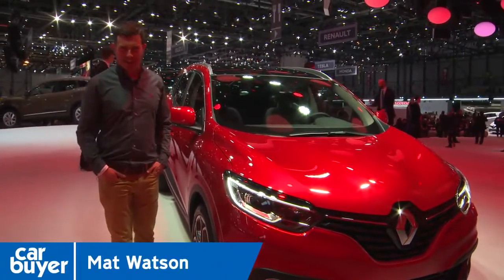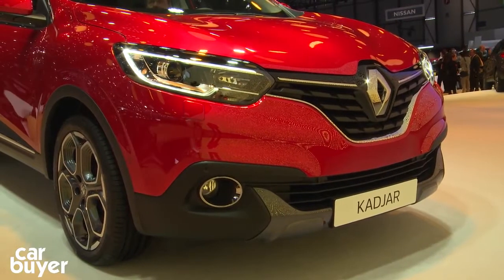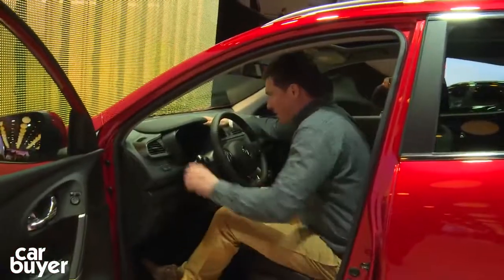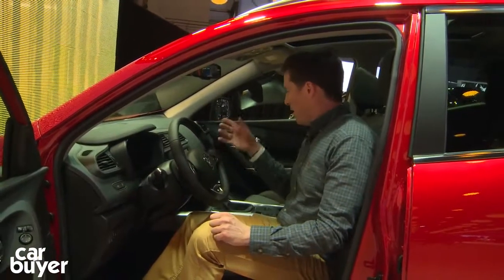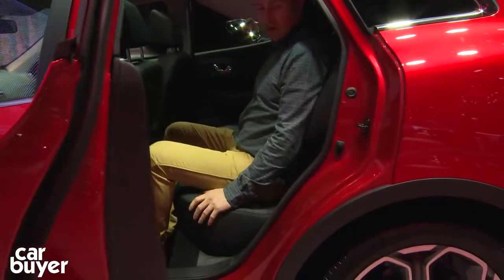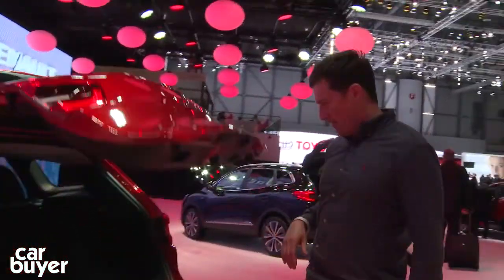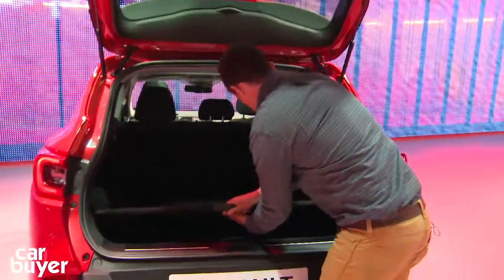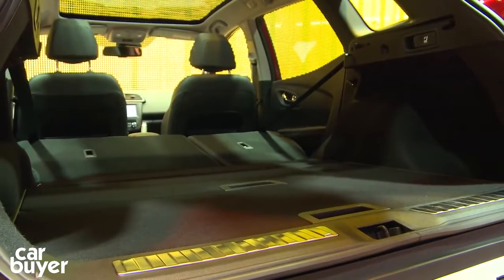Renault Kadjar - Carbuyer at the Geneva Motor Show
Renaults new crossover, the Kadjar, could become one of its most important models. Mat has an up-close look.